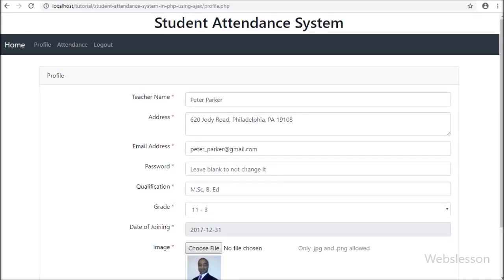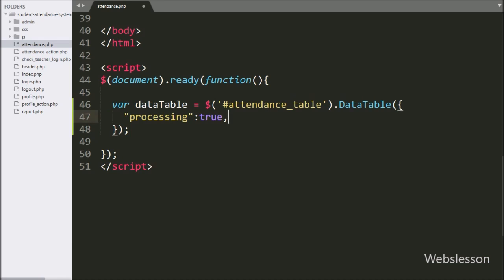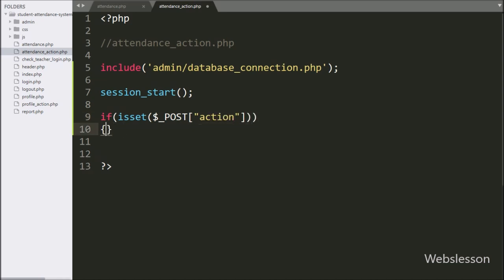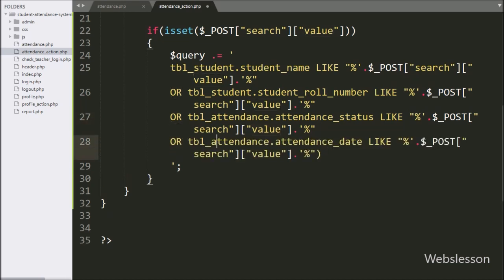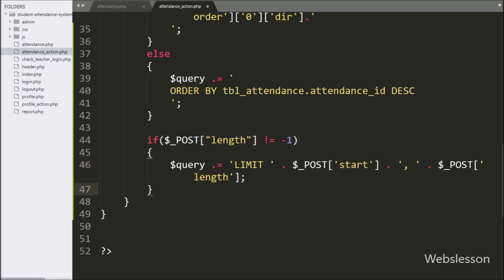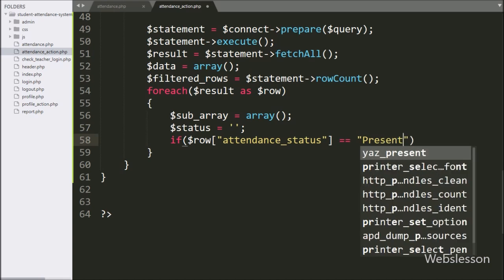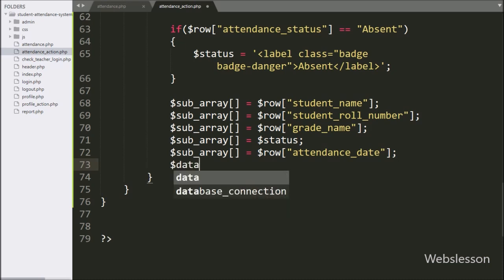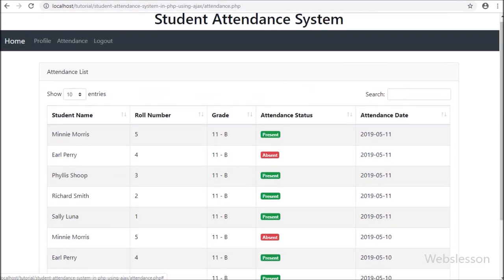Student Attendance System in PHP using Ajax - 23 - Attendance Management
This is the first part of Attendance Management module of student attendance system using PHP Ajax in teacher login area. In this part, first we have covered how to load student attendance data in jQuery Datatable using PHP Ajax. So teacher can view his or her grade student attendance data on web page. This is the main module of PHP Attendance system.